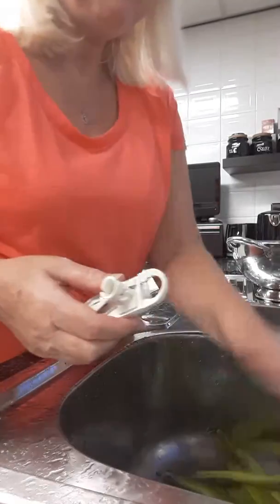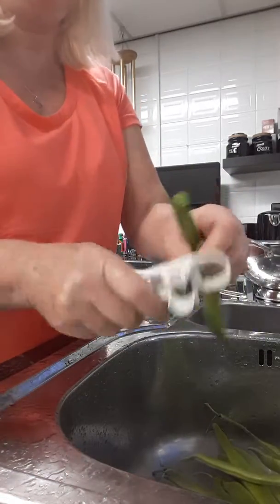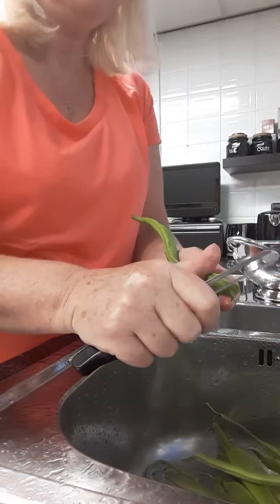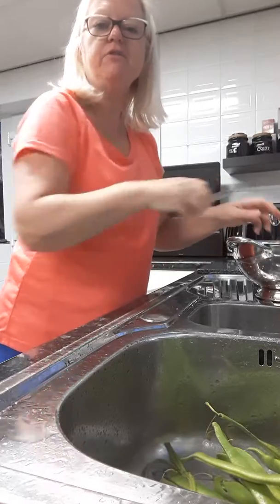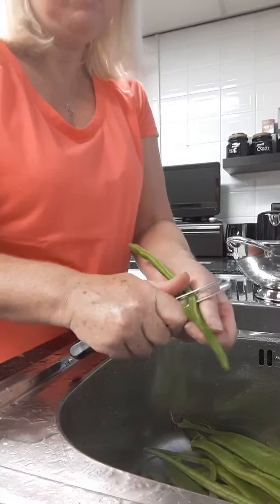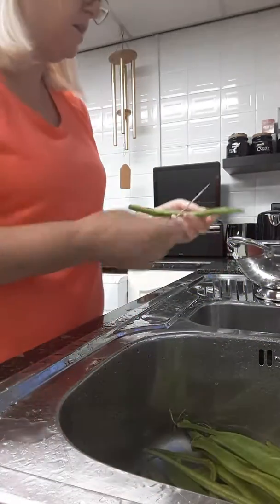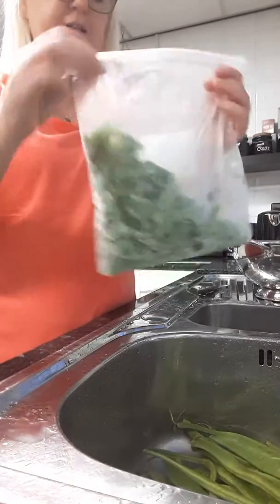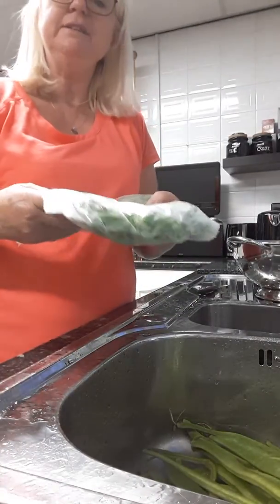Use your potato peeler for your runner beans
Do not buy a runner beans slicer instead use your potato peeler instead.  Only one cost then!